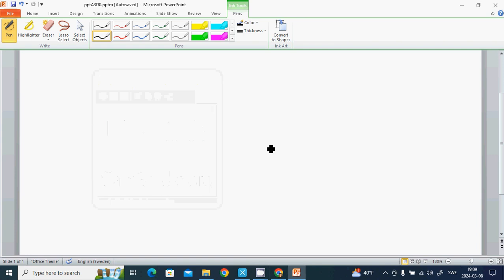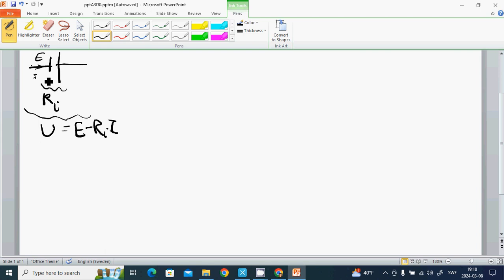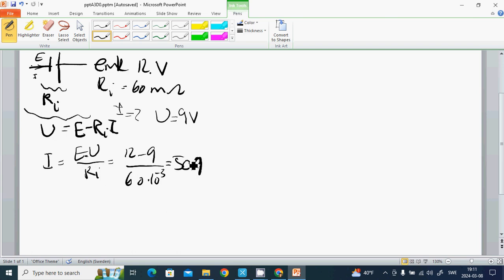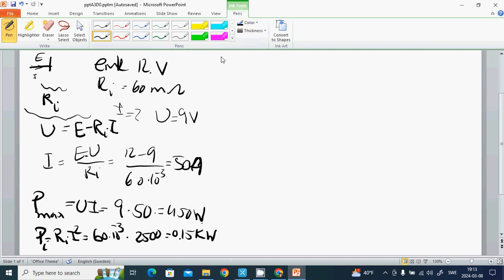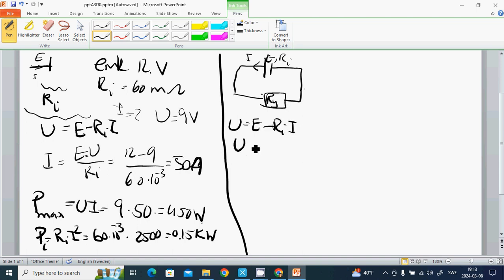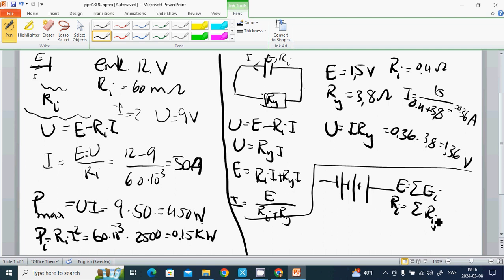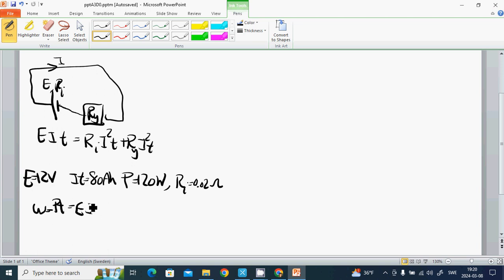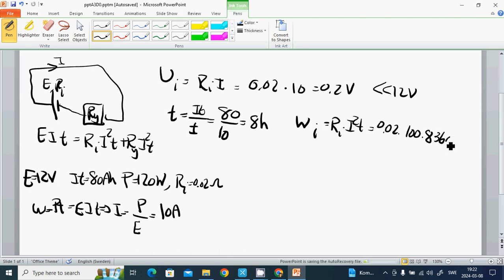10 Battery emk and warm energy